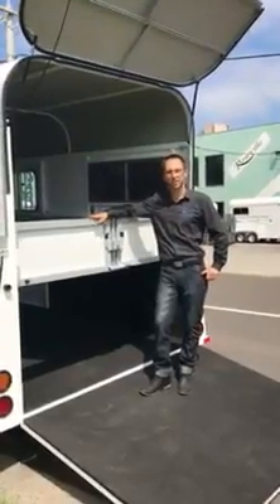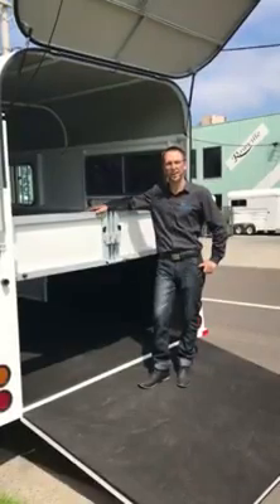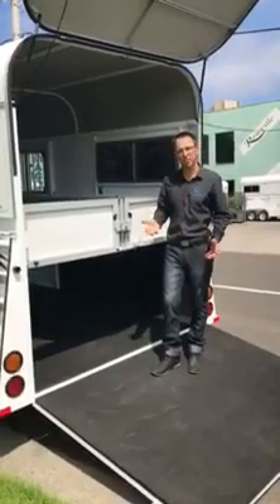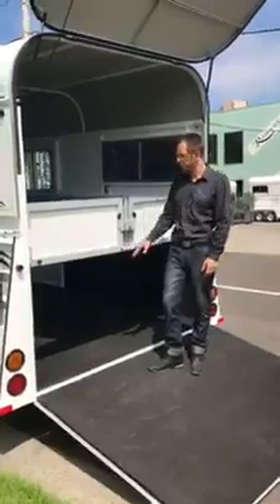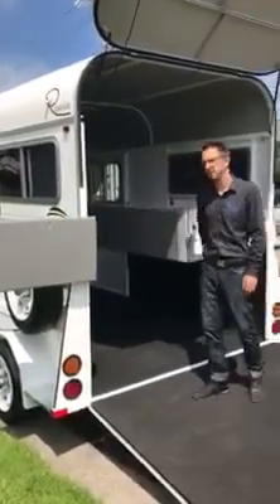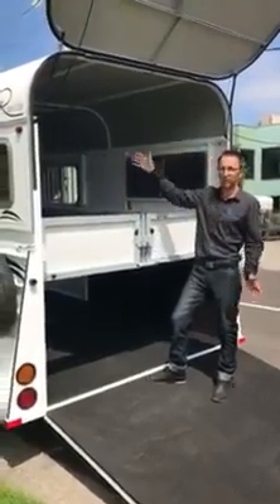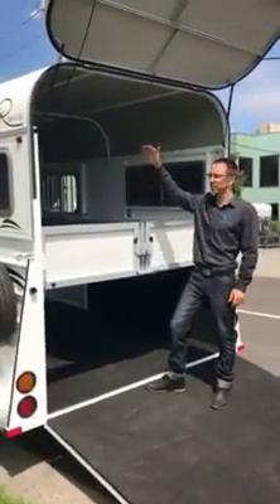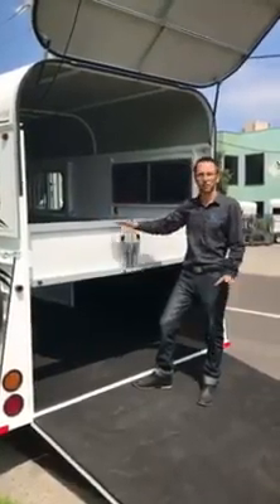Breaching Gate Operation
See Rowville Horse Trailers Breaching Gates easy operation and hold open mechanism